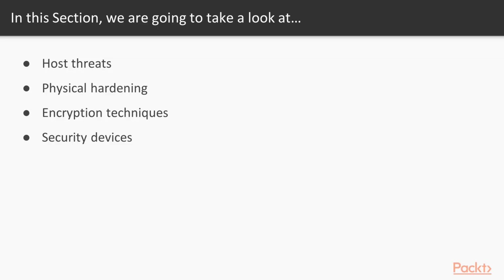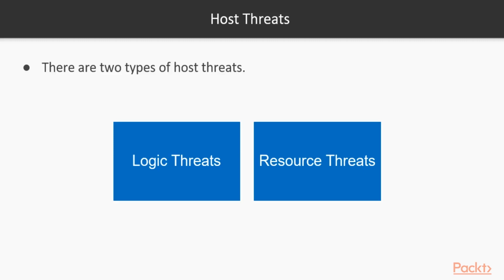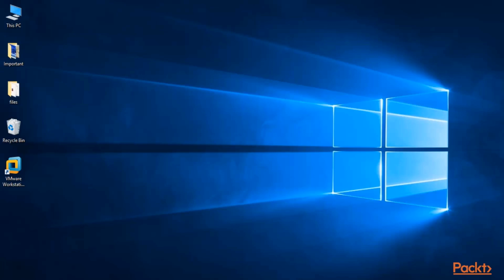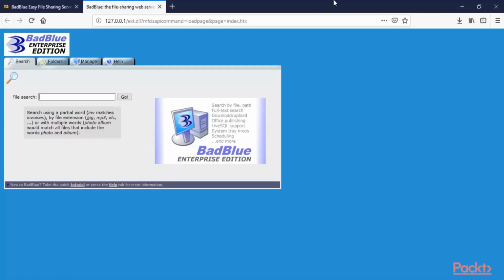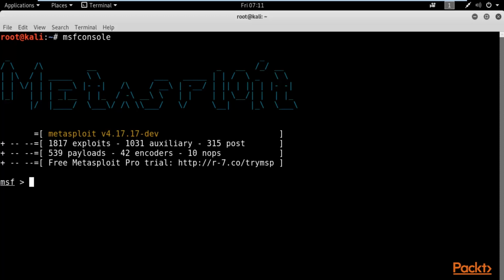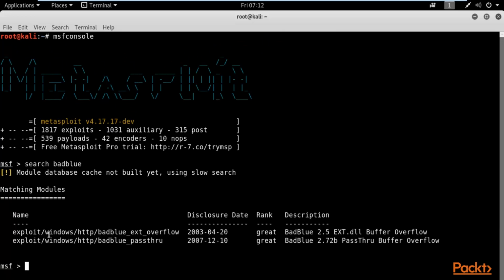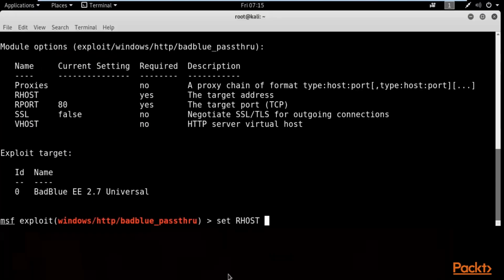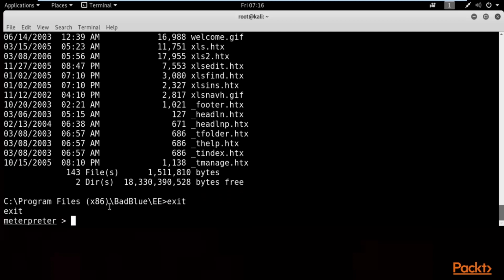CompTIA Security+ Certification (SY0-501): Host Threats | packtpub.com